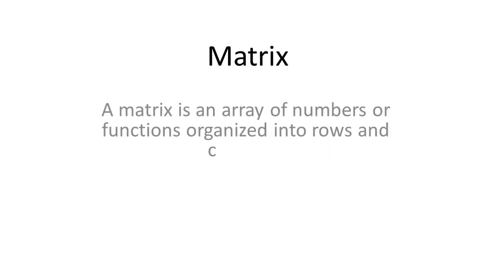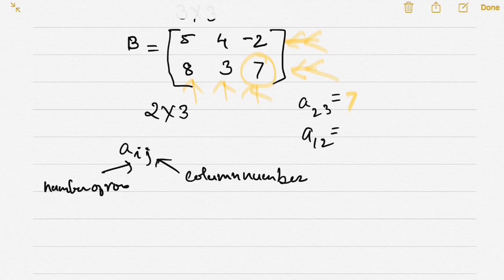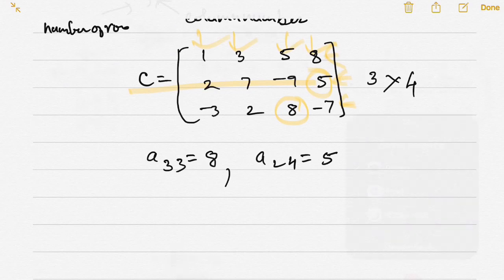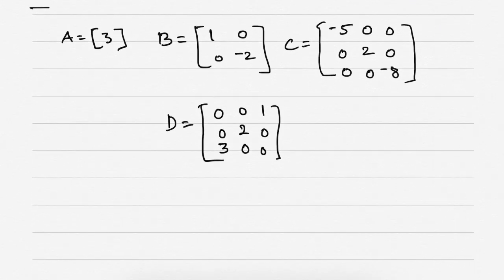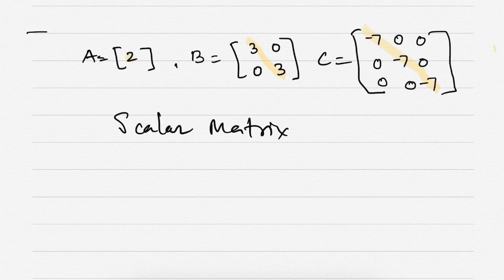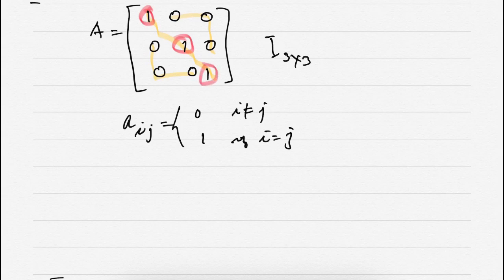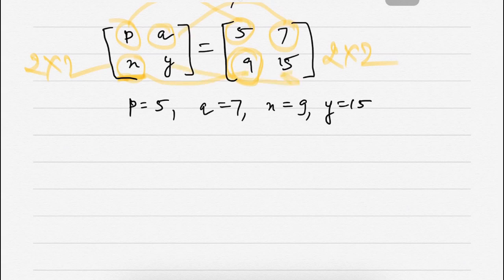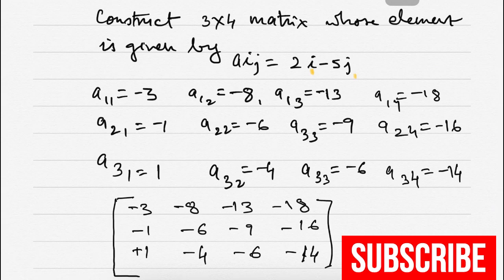Introduction to Matrix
Matrix Introduction : order of matrix, Row and Column matrix, Square matrix , diagonal matrix, scalar matrix, identity matrix, null matrix